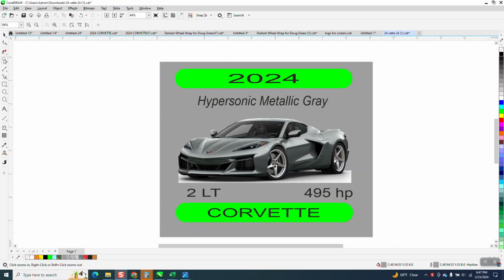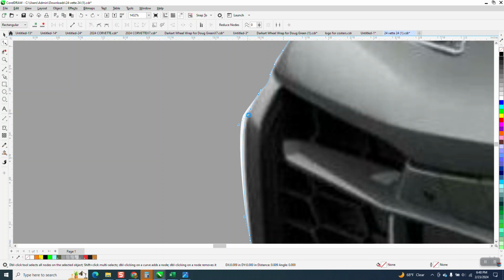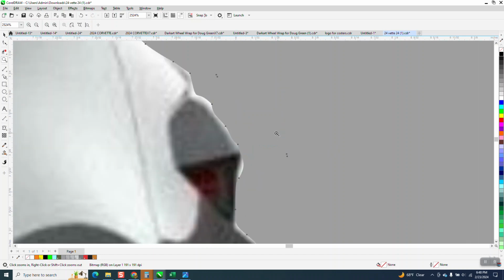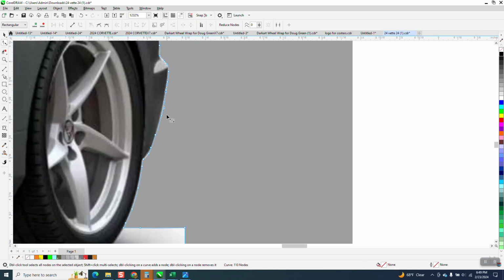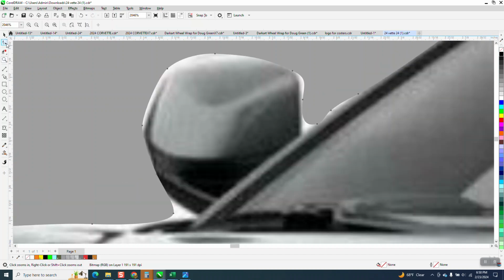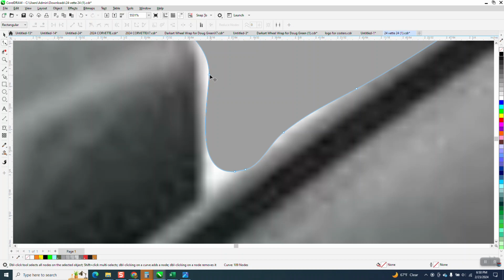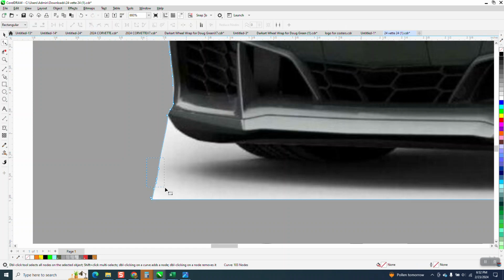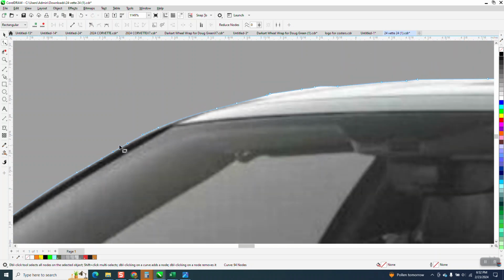CorelDraw Tips & Tricks Critique Someones drawing